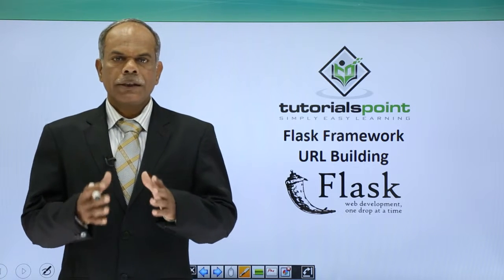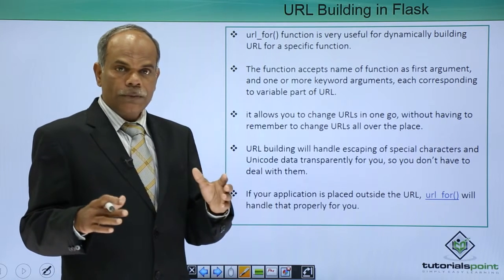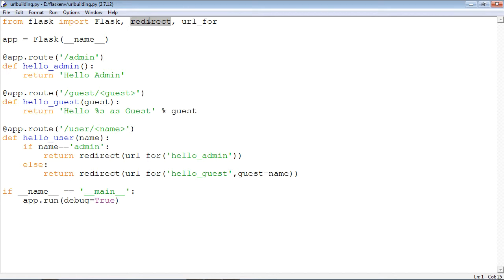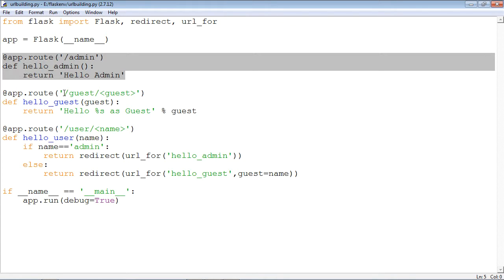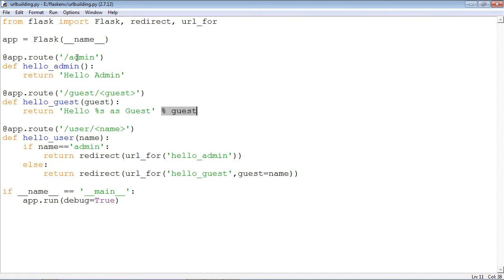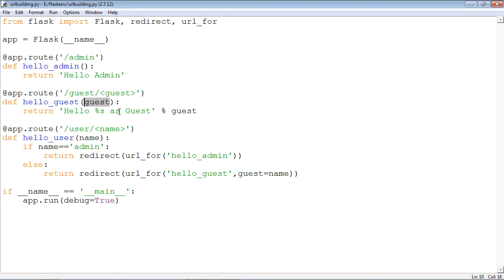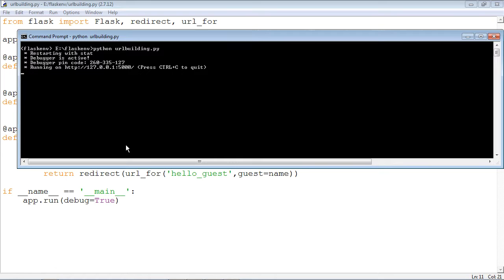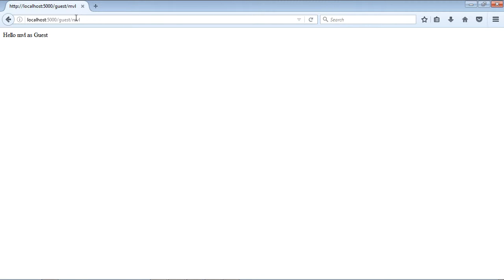Flask Framework - URL Building